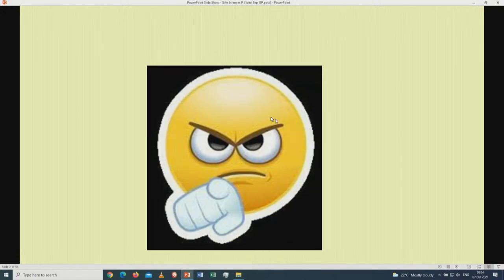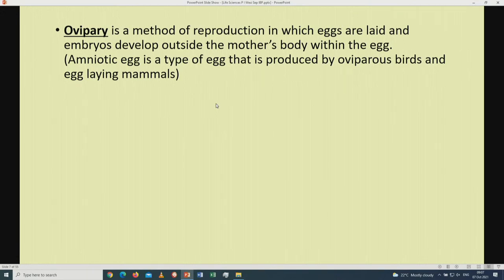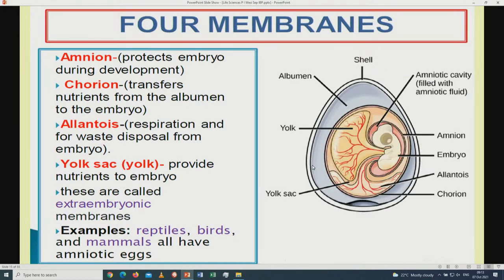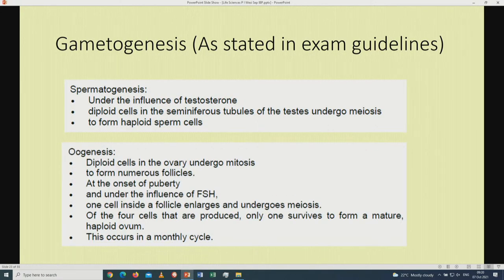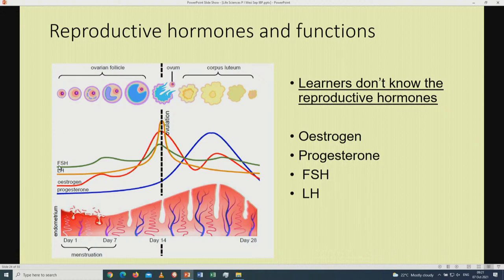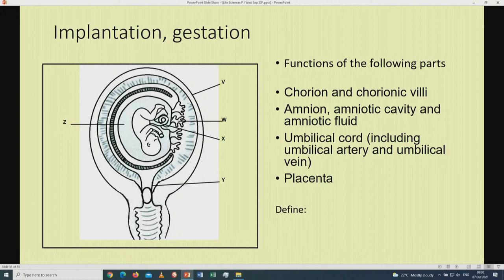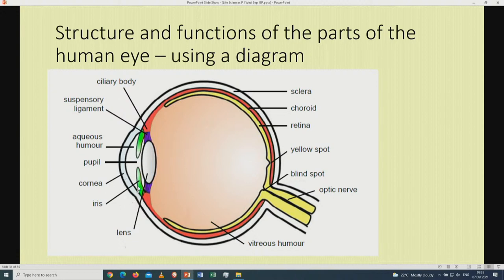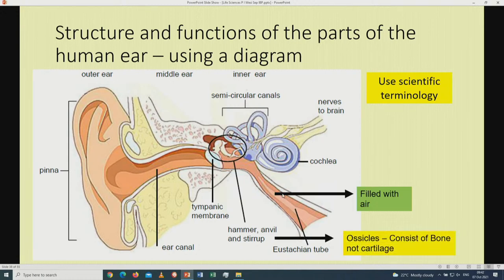Life Sciences | Gr12 | Exam Prep | P1 | FSDOE | FS IBP Online | 07102021